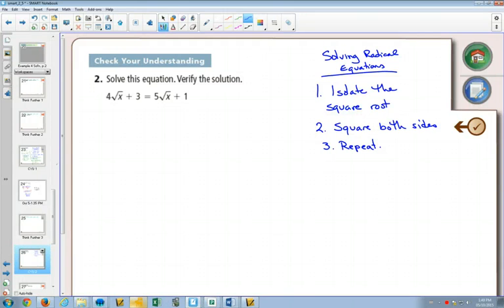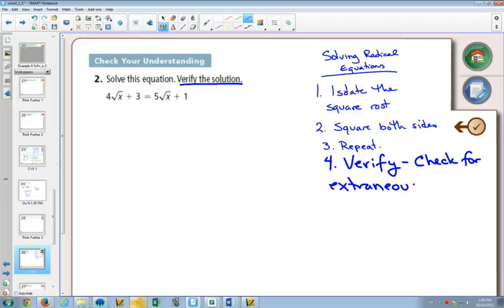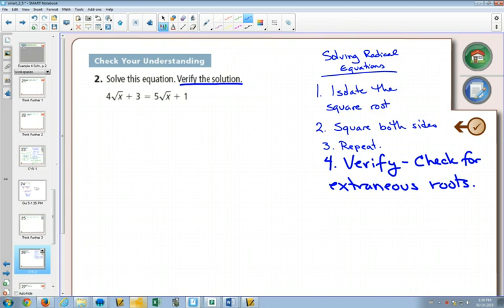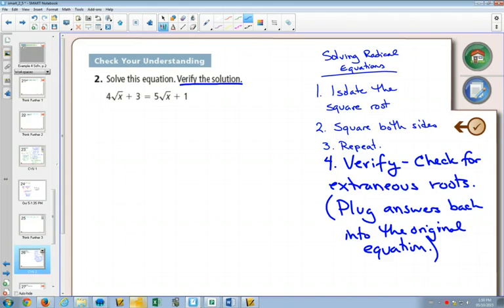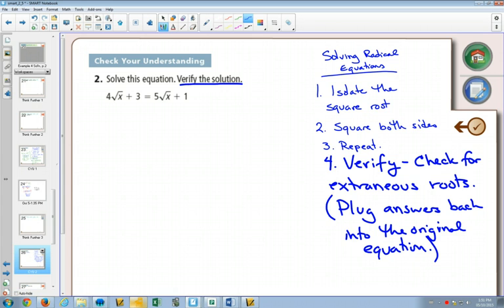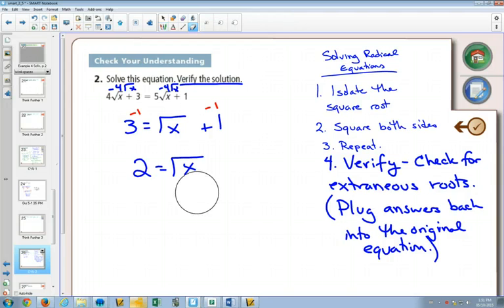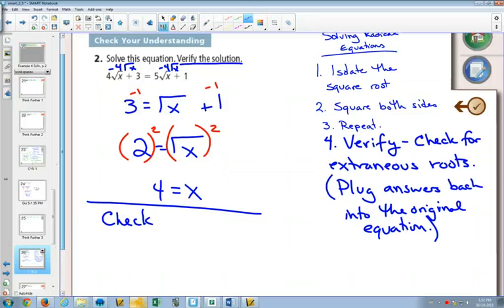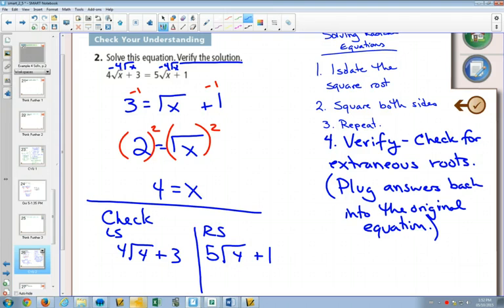30SP 2 5 Example 2